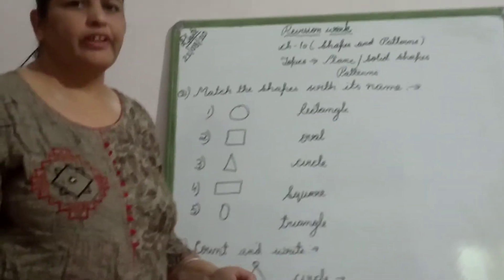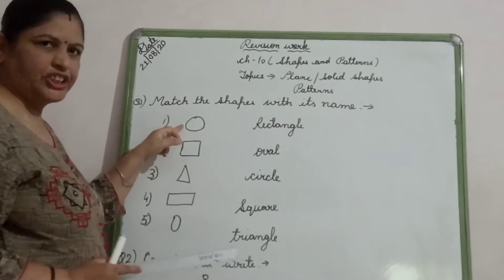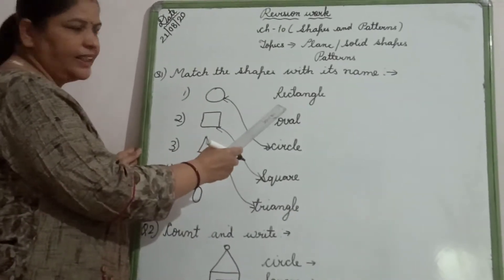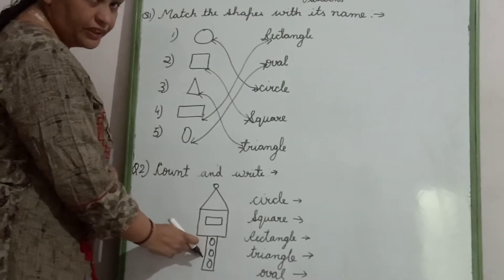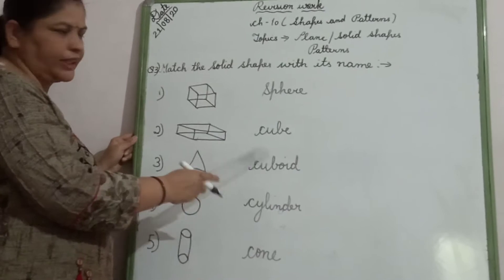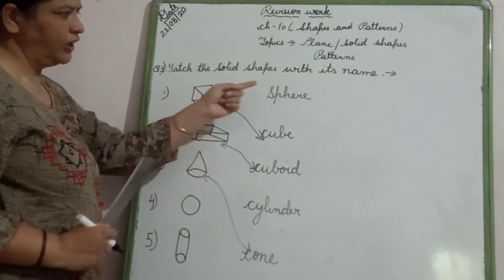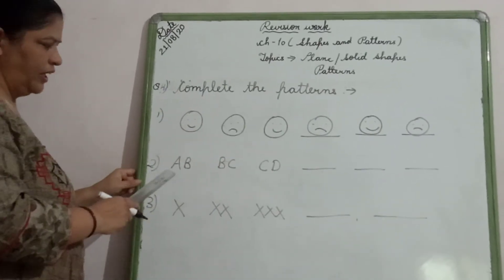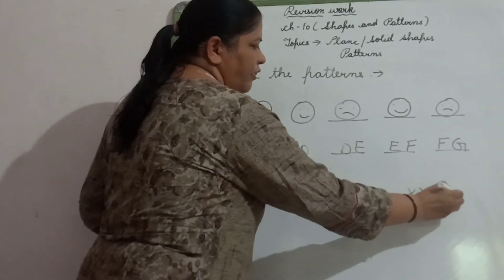ch_10shapes and patterns